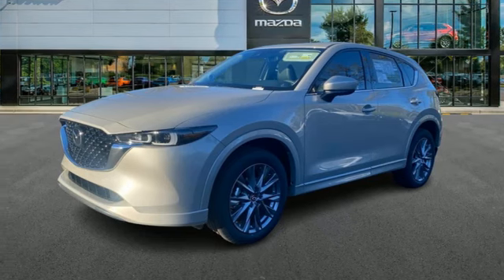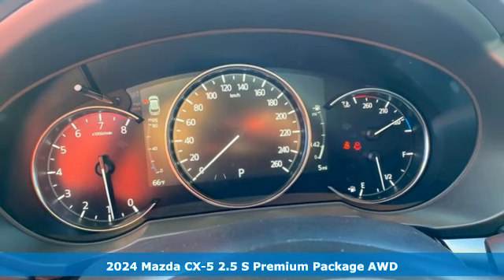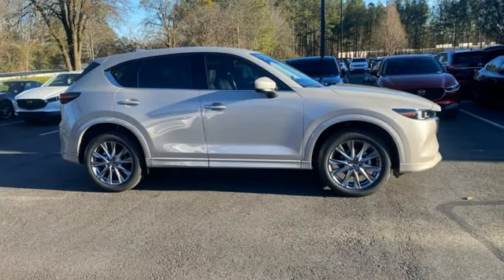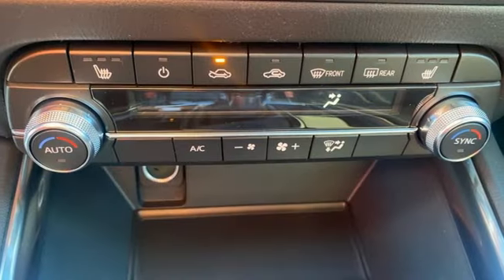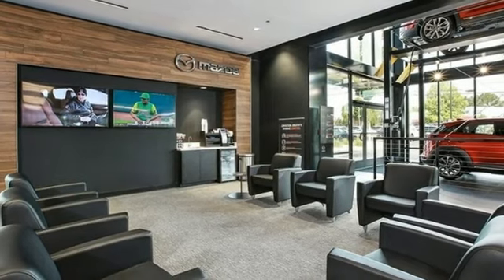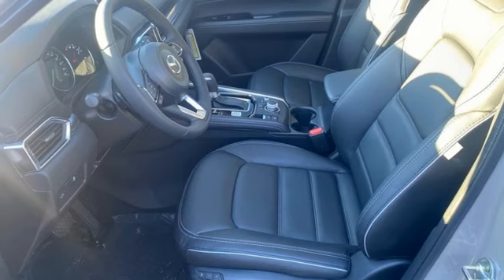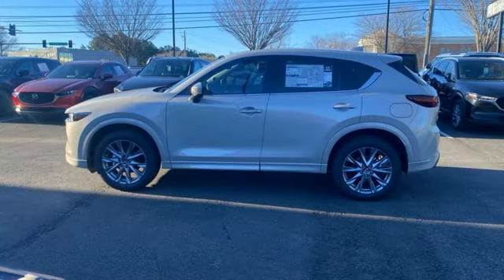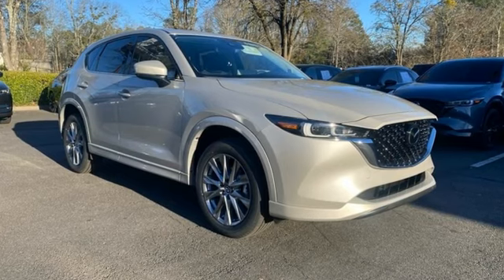New 2024 Mazda CX-5 Roswell GA Atlanta, GA #445537 - SOLD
Year: 2024
Make: Mazda
Model: CX-5
Trim: 2.5 S Premium Package
Engine: 2.5L I4 DOHC 16V LEV3 SULEV30 187hp
Transmission: 6-Speed Automatic
Color: Tan
Interior: Black
Stock #: 445537
VIN: JM3KFBDL3R0445537
 $848 off MSRP! Platinum Quartz Metallic 2024 Mazda CX-5 2.5 S Premium Package AWD 6-Speed Automatic 2.5L I4 DOHC 16V LEV3 SULEV30 187hpbr$299 Decontamination Fee.br23/29 City/Highway MPG

Mazda of Roswell serving Roswell, Atlanta, Sandy Springs, Marietta, and Alpharetta is proud to be an automotive leader in our community. Since opening our doors, Mazda of Roswell has maintained a solid commitment to you, our customers, offering the widest selection of new 2015 Mazda vehicles while maintaining a friendly and courteous staff to assist you with any question you may have.

Whether you are in the market to purchase a new Mazda like the MX-5 Miata or the Mazda Tribute, a used/pre-owned vehicle, or if you need financing options, we'll help you find a car loan that works for you! Even if you have bad credit or are a first time car buyer, you can trust that Mazda of Roswell will get you into the automobile of your choice.

Mazda of Roswell's professionally managed Parts and Service Departments are open extended hours to accommodate our customers' busy schedules; and we offer competitive pricing for your automotive maintenance needs.
Address:
11185 Alpharetta Hwy
Roswell GA Atlanta, GA 30076